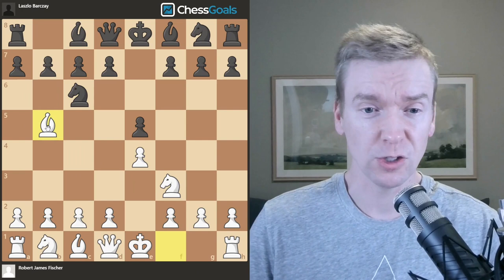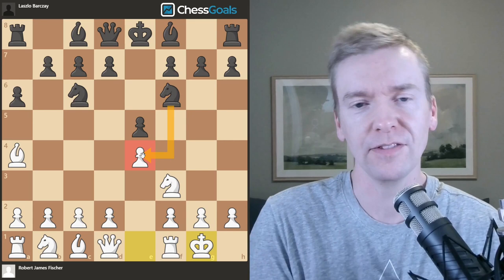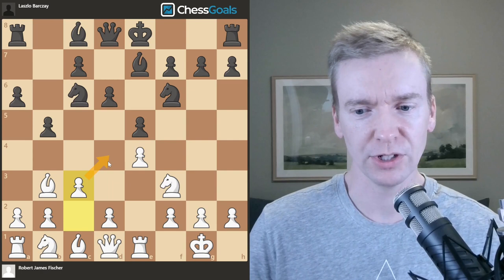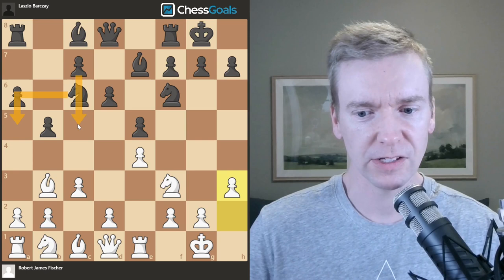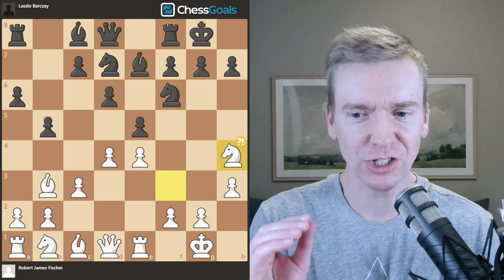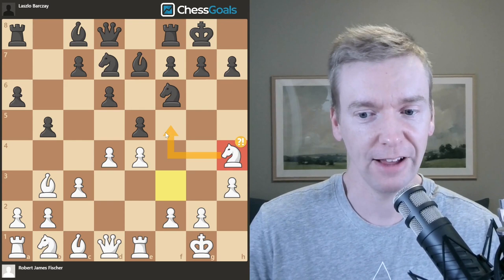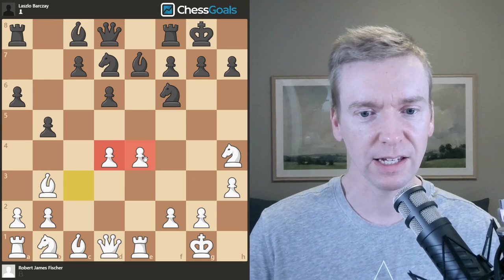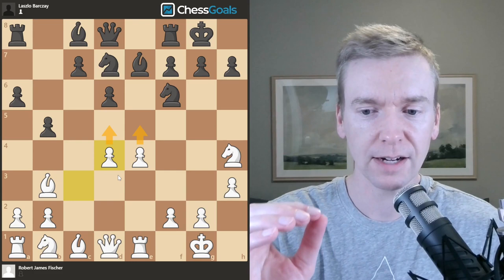Bobby Fischer Gets ELIMINATED?!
Step into the chess time machine with us as we revisit the Sousse Interzonal of 1967, where chess legends clashed in a battle of wits and strategy. Join us for a riveting analysis of the electrifying game between Bobby Fischer and Laszlo Barczay. Dive into the complexities of the Ruy Lopez opening and witness Fischer's tactical genius at play. Discover how this pivotal game not only decided the outcome of the tournament but also had a lasting impact on Fischer's journey to the World Championship. Don't miss out on the chance to learn from the grandmasters—hit play and let the game begin!